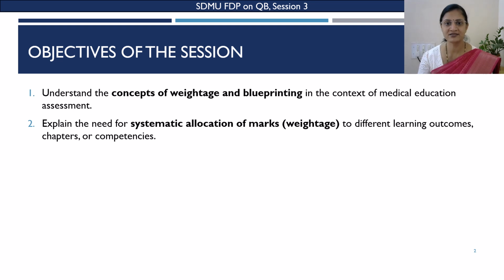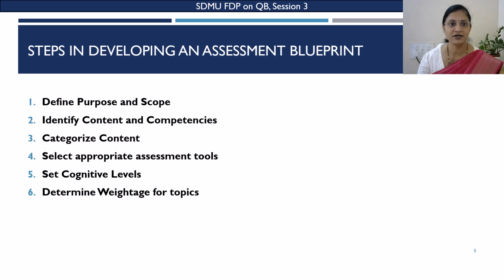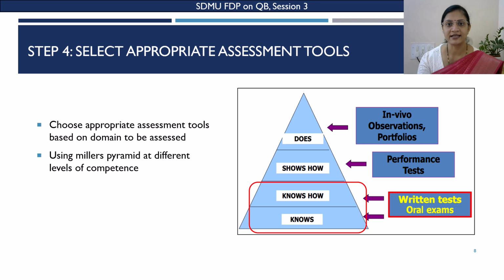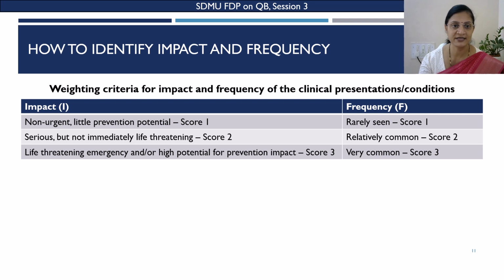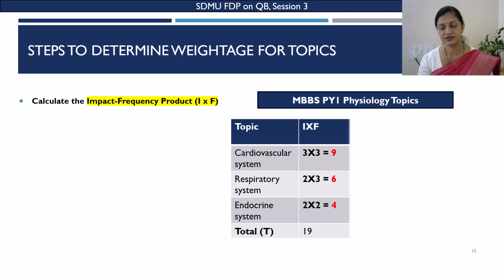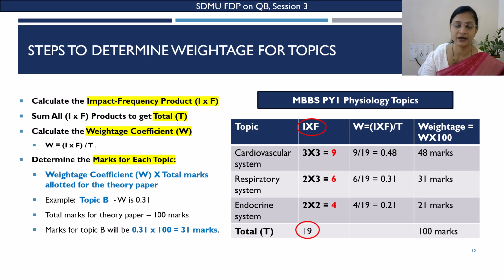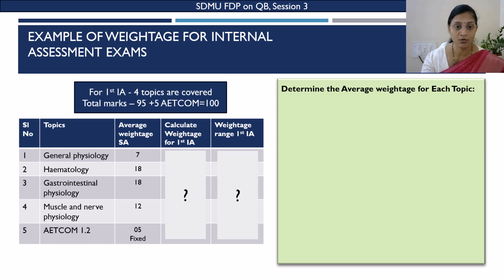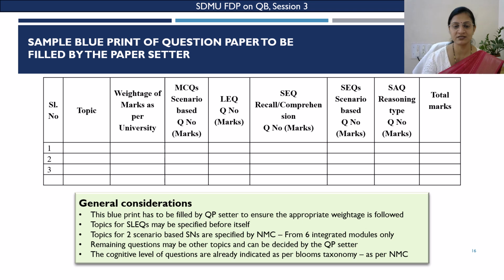Session 3 Weightage and Blue printing of question papers Dr Vidya Patil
WEIGHTAGE AND BLUEPRINTING
Facilitator: Dr Vidya S Patil

Objectives
Understand the concepts of weightage and blueprinting in medical assessment.

Explain the need for systematic allocation of marks across competencies, systems, and learning outcomes.

Describe the preparation of an assessment blueprint aligned with objectives and teaching methods.

Design a balanced question paper with appropriate distribution of difficulty and coverage.

Prepare chapter-wise weightage charts as per NMC/University guidelines.

Develop a sample blueprint for a selected unit/subject.